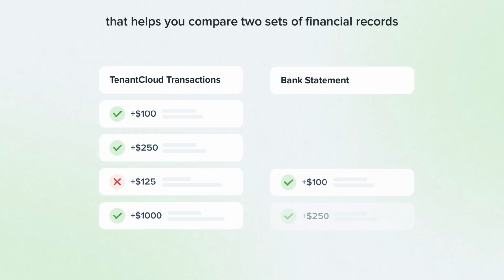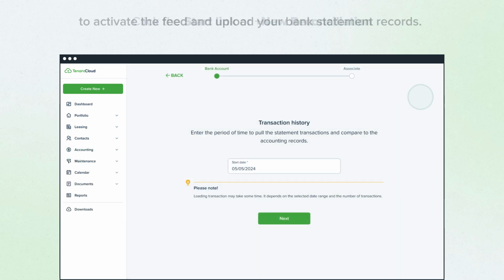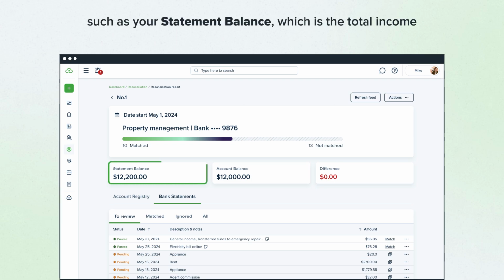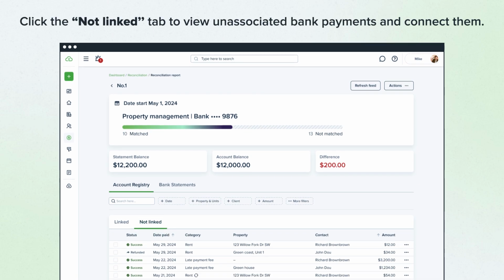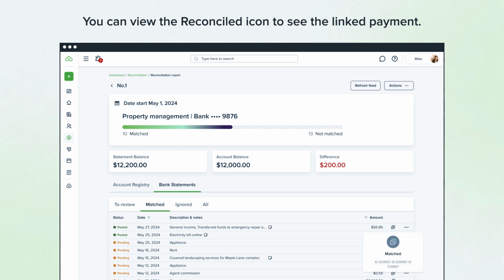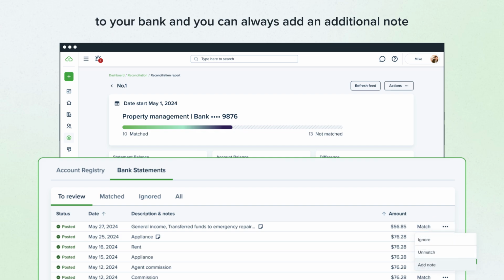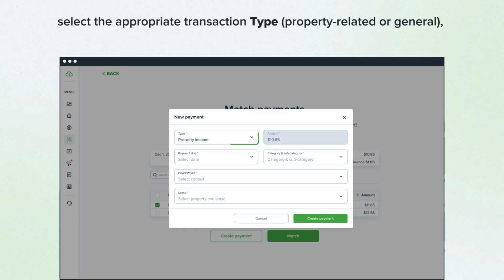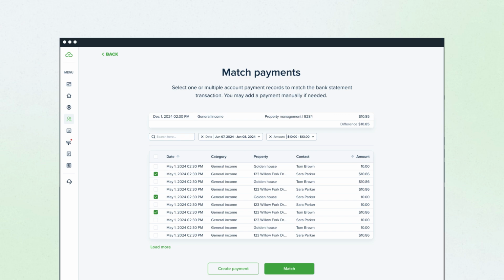How to use the Reconciliation tool (Landlord) | Rent Collection App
Our new Reconciliation feature helps ensure that your transactions in TenantCloud match what’s listed on your bank statement. This helps you quickly identify and resolve discrepancies like typos, missing transactions, or duplicates, giving you accurate financial reports every time.

If you haven't created a TenantCloud account yet, register for free